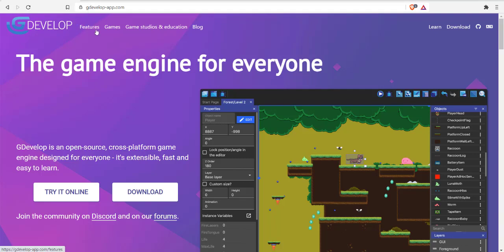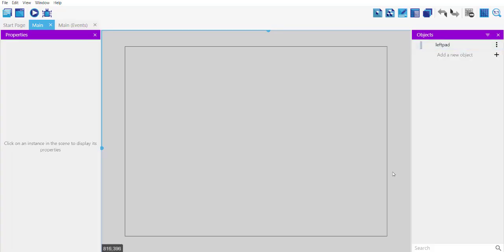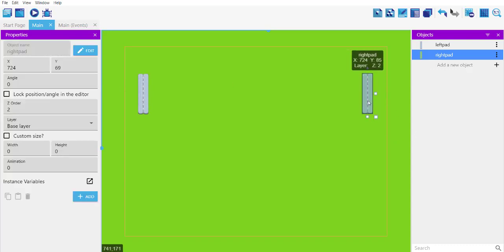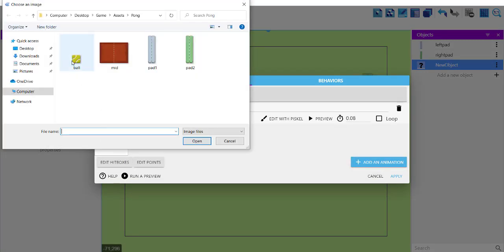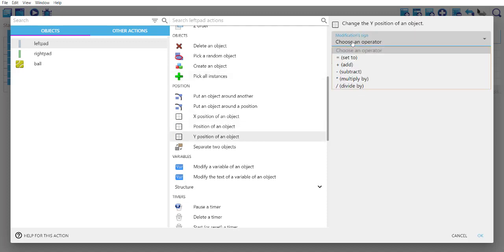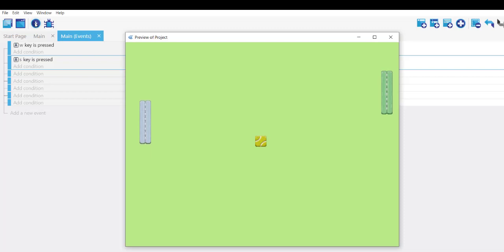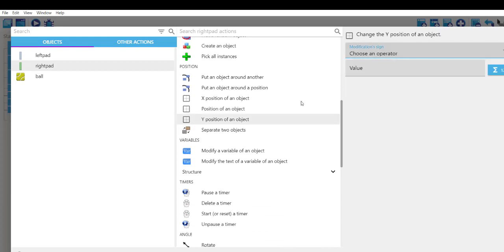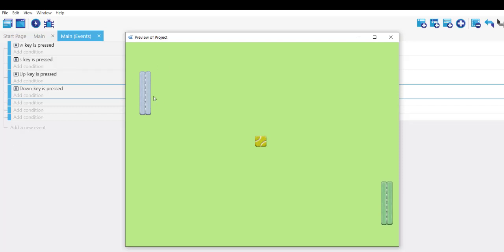GDevelop Create Pong Game - How to Make Player Movement in Pong.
Learn How to Make Player Movement in Pong Game in GDevelop.